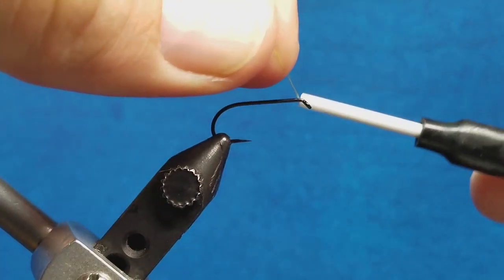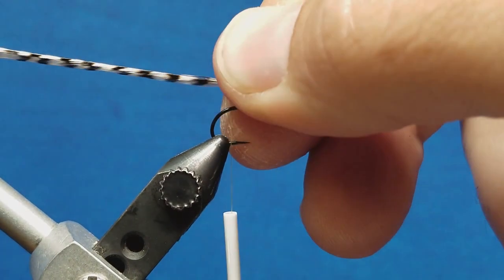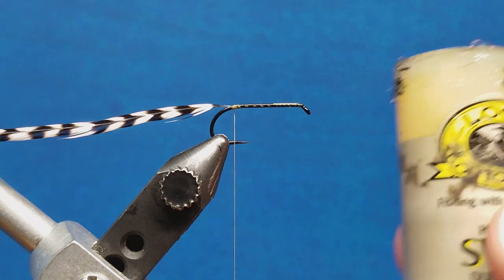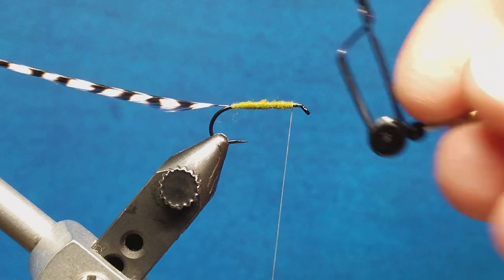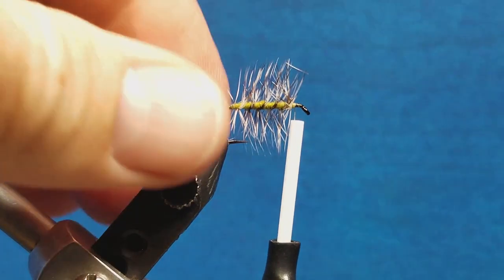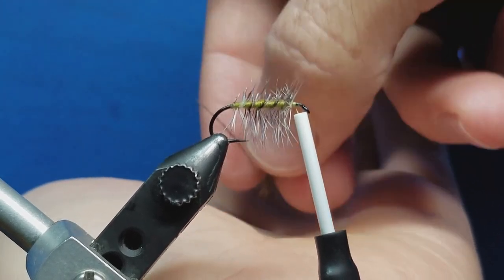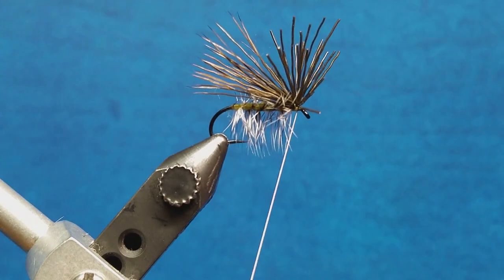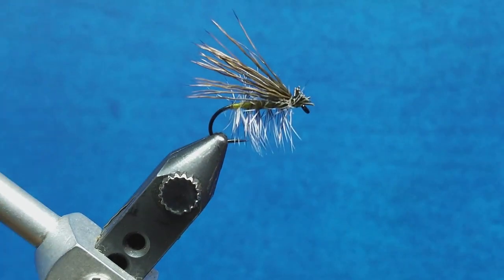Elk Hair Caddis